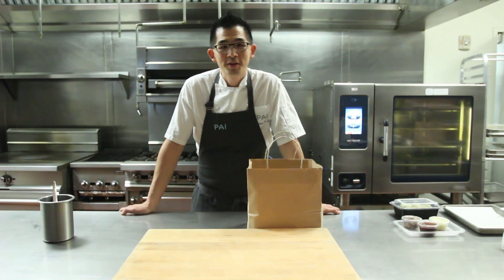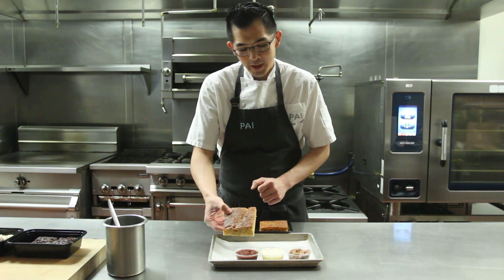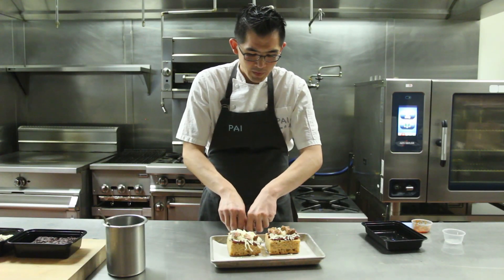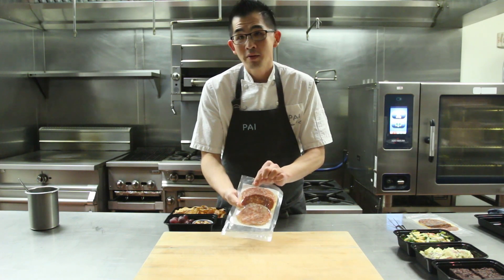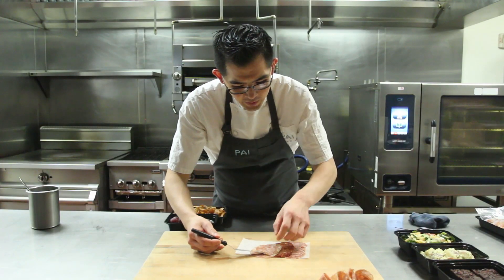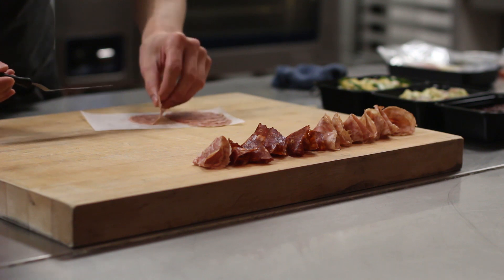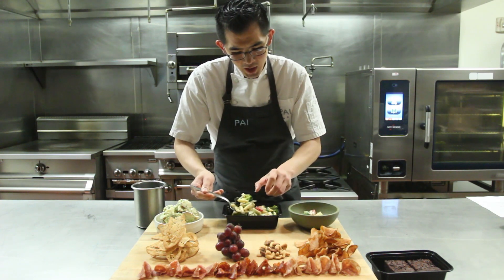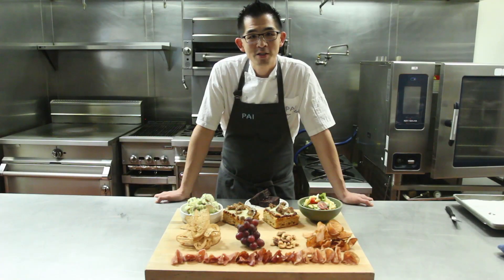Ho`o.PAI Part 3 - Backyard Picnic featuring Chef Kevin's housemade Charcuterie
Enjoy Memorial Day weekend with PAI’s housemade Backyard Picnic, kicking off our summer with your own customized picnic meal for any celebration!

As we begin week three of our six-week culinary series - from chef Kevin’s kitchen we feature many of PAI Honolulu’s signature menu items and specialty artisan ingredients - housemade charcuterie, fromage, jam, freshly baked breads, pasta, kettle chips and dessert.

ho`o·PAI is a weekly culinary preparation kit that features you, the Chef, along with chef Kevin Lee.  Not only will ho`o·PAI prepare all of the ingredients for your featured dish,  chef Kevin will guide you through how to prepare the dish with a link to a quick instructional video demonstration that can be viewed at your convenience, along with helpful culinary tips. Included in the kit will be side dishes and dessert to complete your meal, it just needs to be plated!